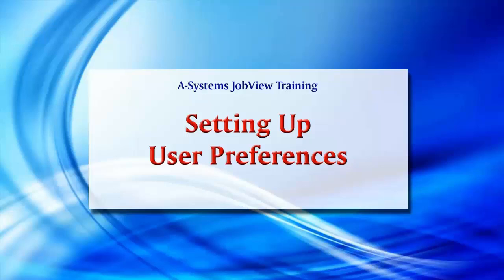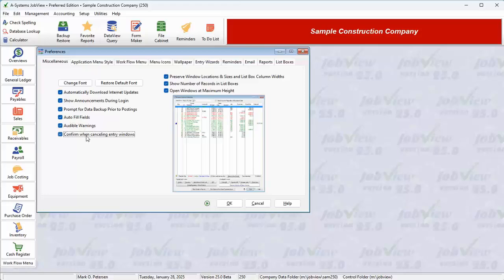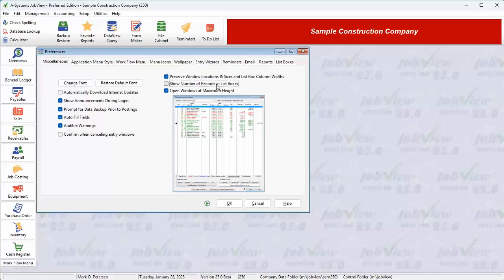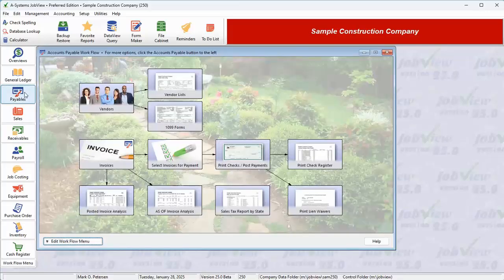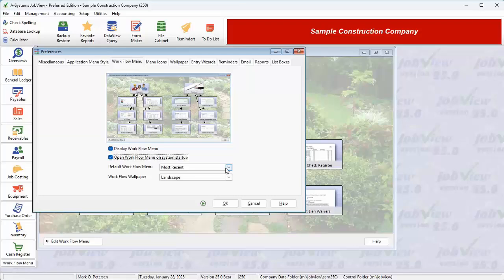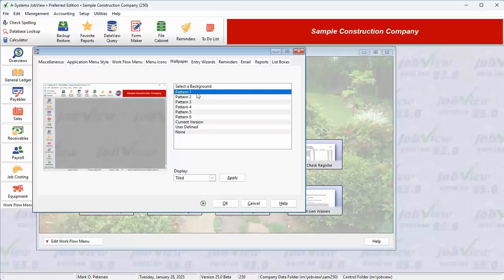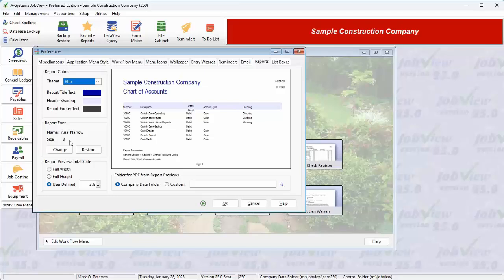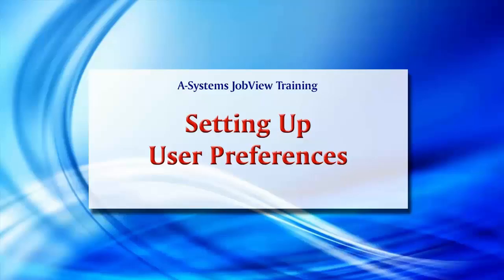Setting Up User Preferences